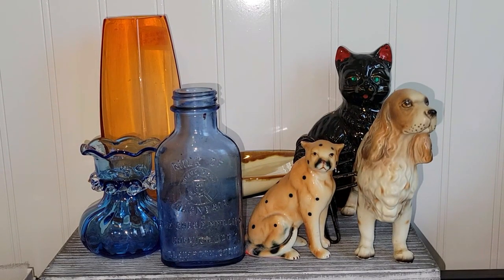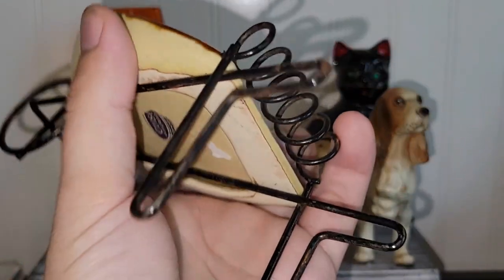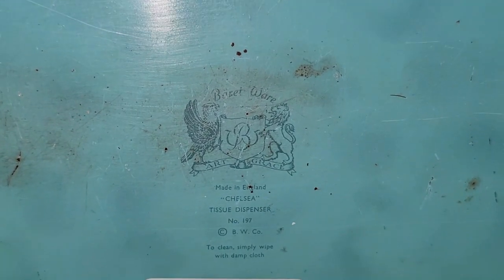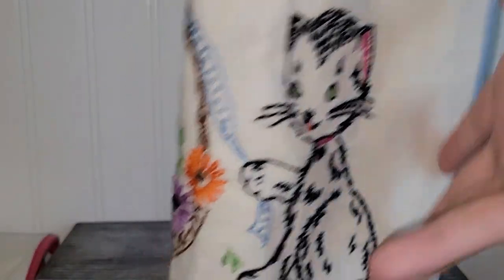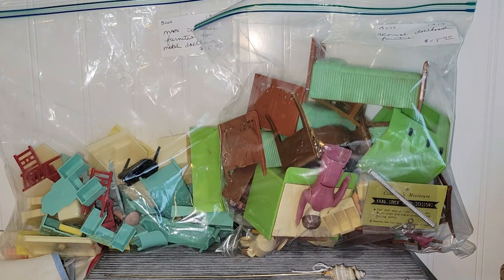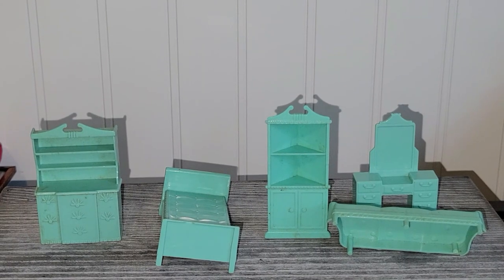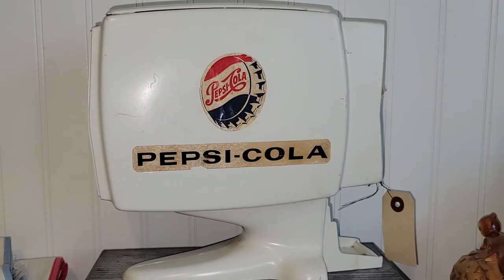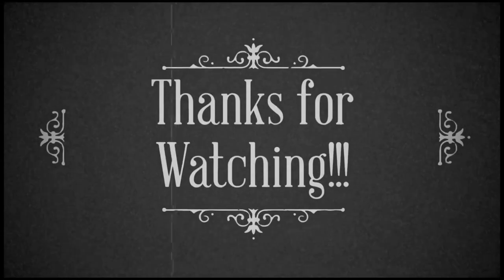I FOUND A VINTAGE BUCKET LIST ITEM